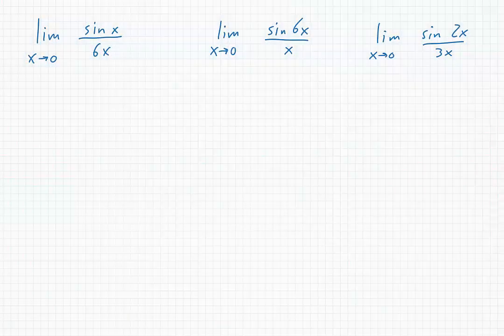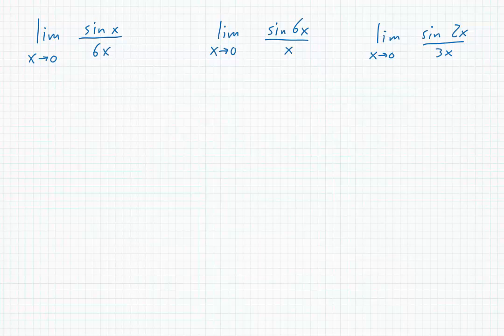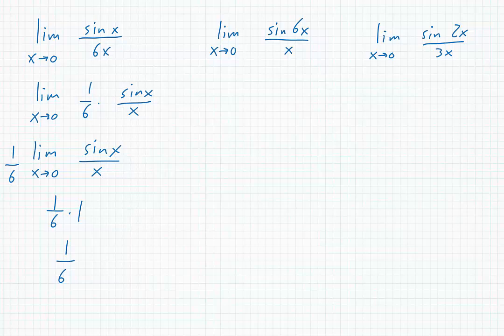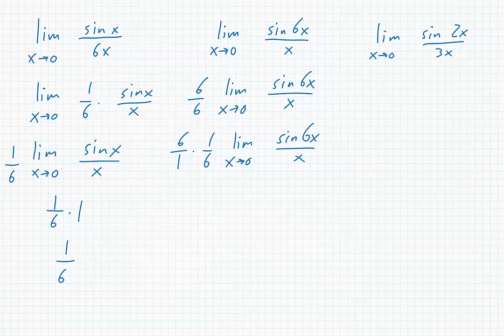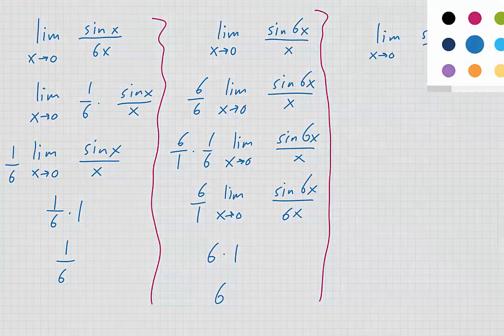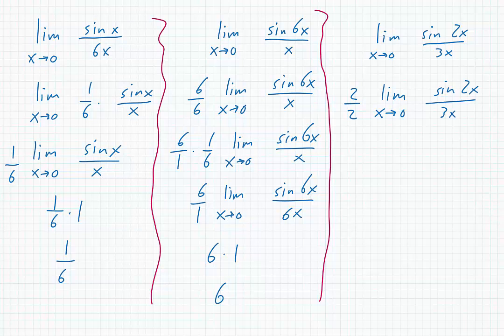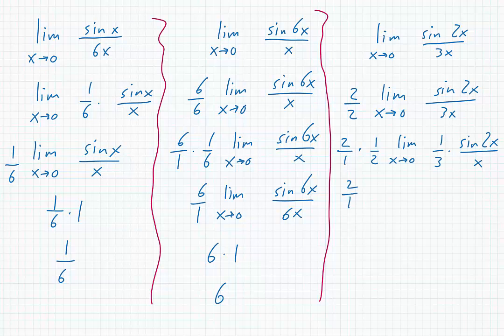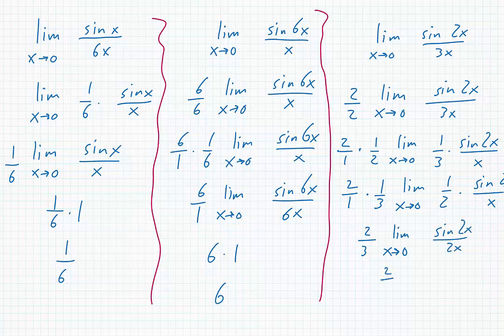Two Results from the Squeeze Theorem